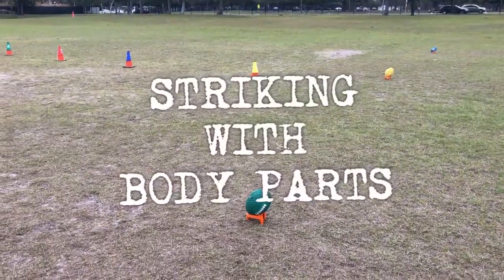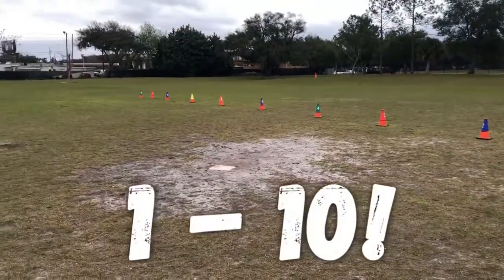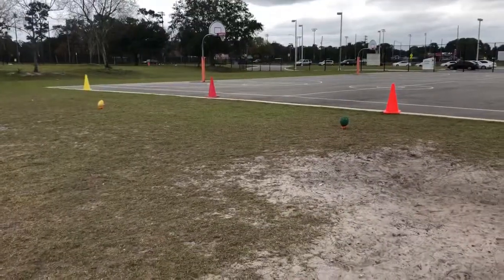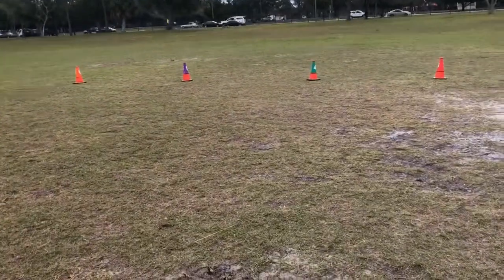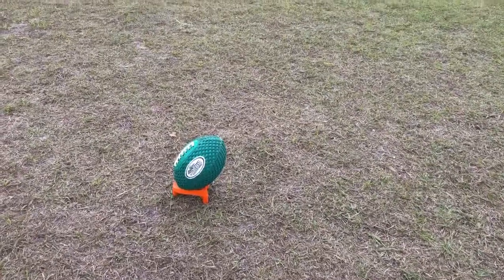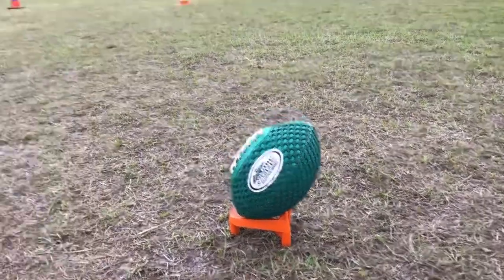Kicking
Striking with the foot